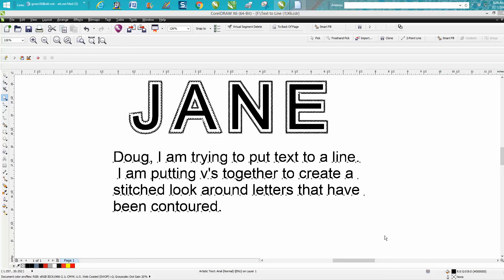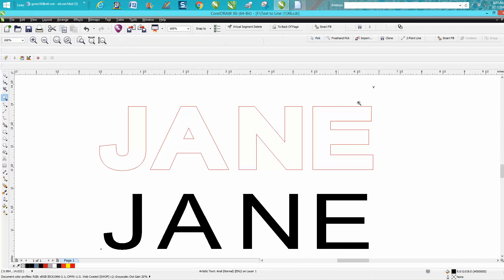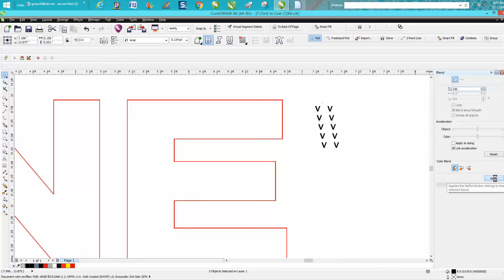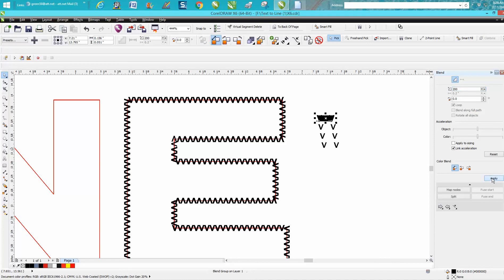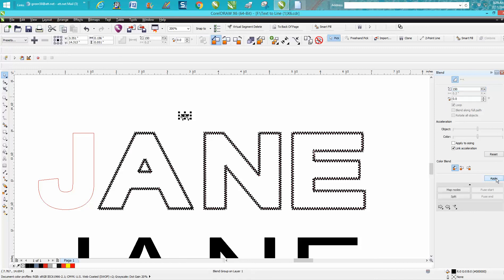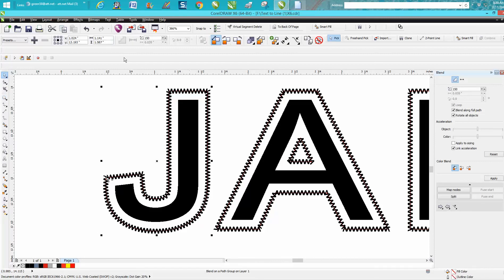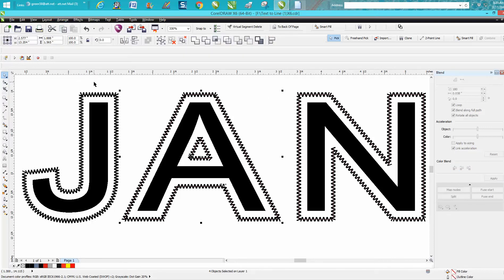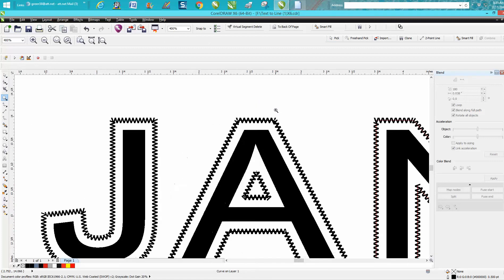Corel Draw Tips & Tricks Blend Stitch Effect